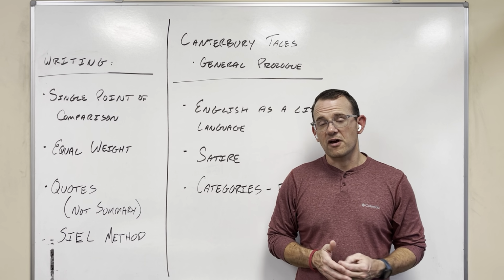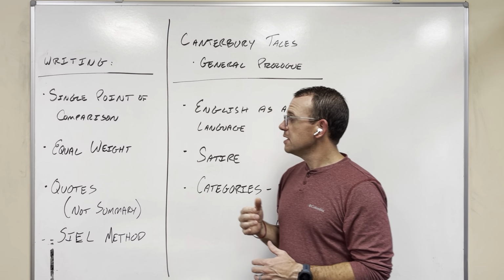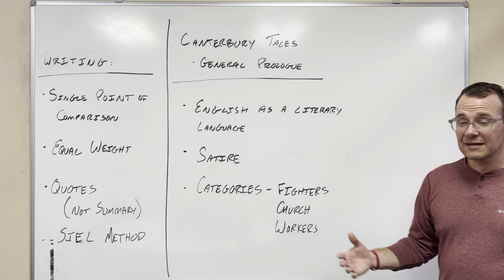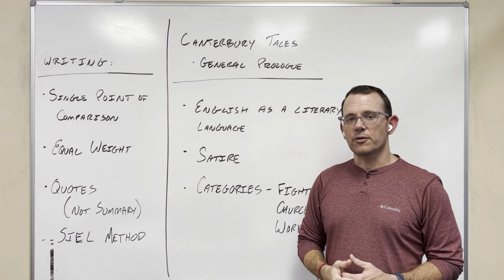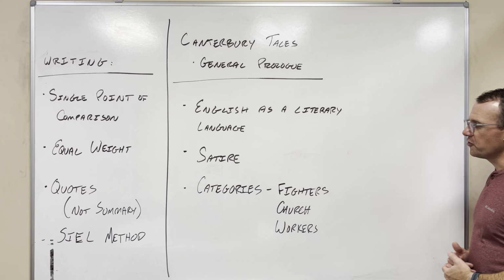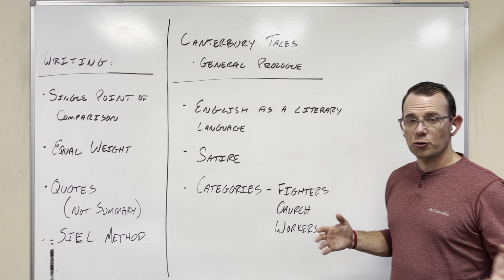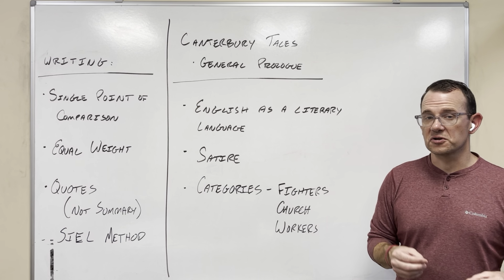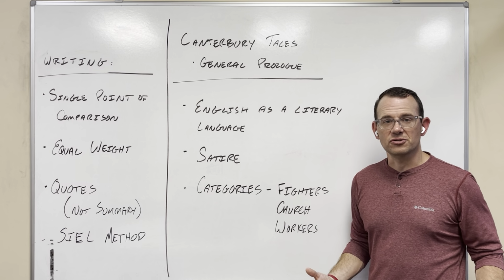The Canterbury Tales - Lecture Video